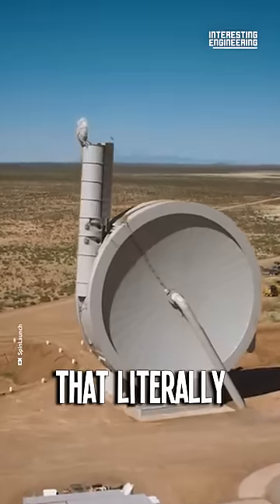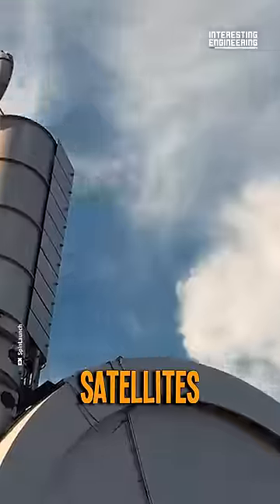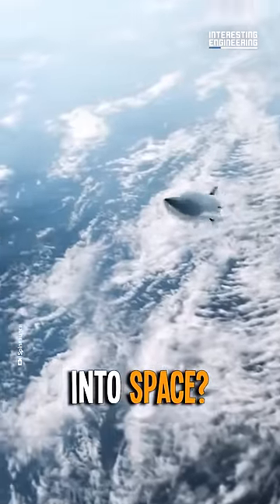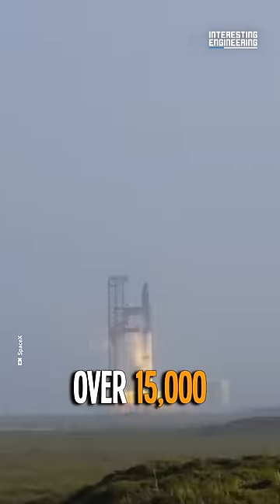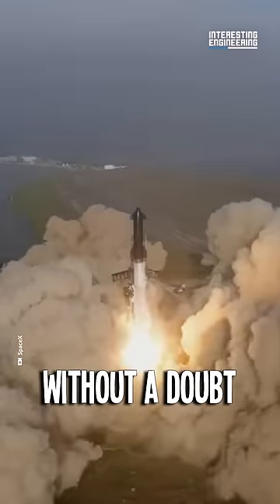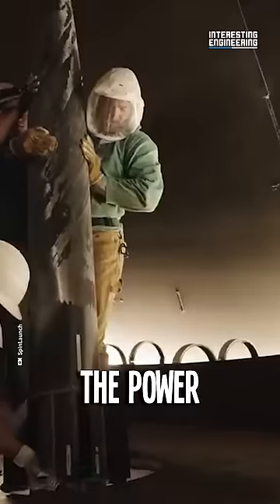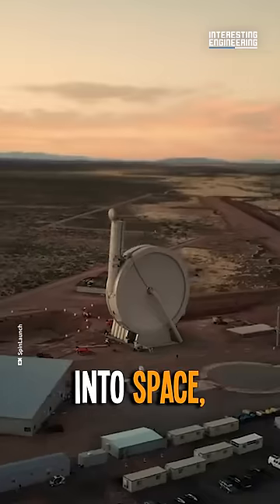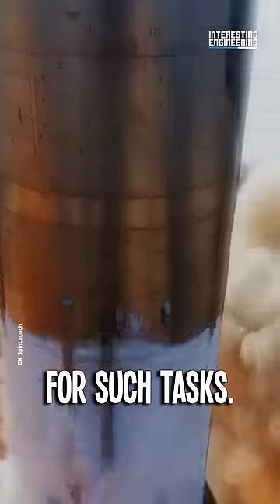Throwing Artillery Shells Into Space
Discover how SpinLaunch is transforming space travel by launching satellites using kinetic energy instead of traditional rocket fuel consumption.